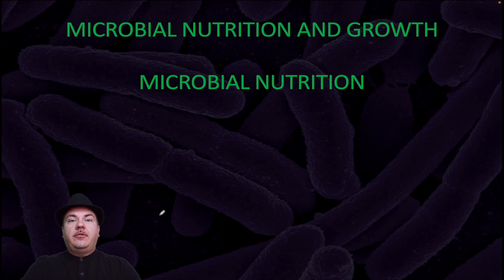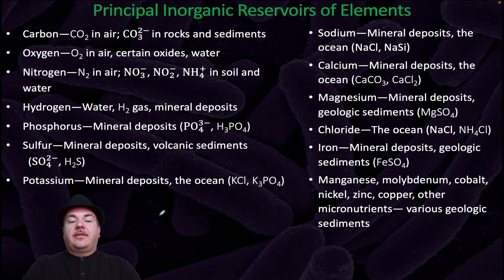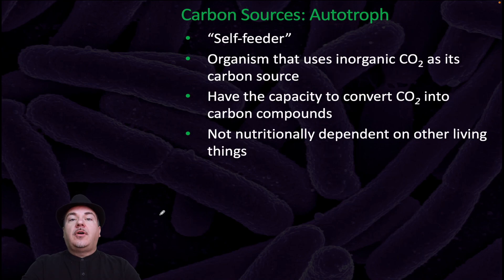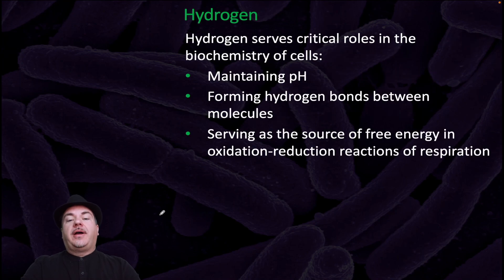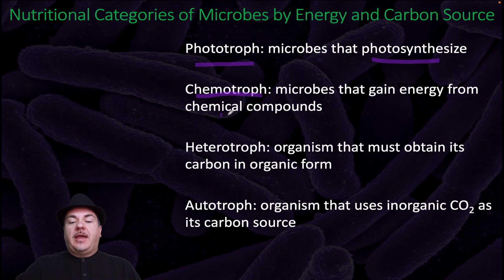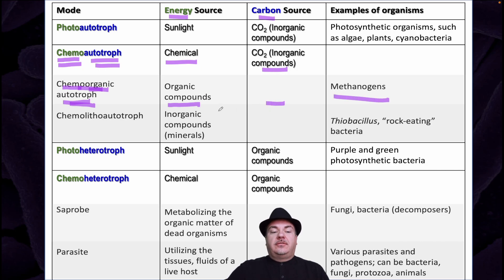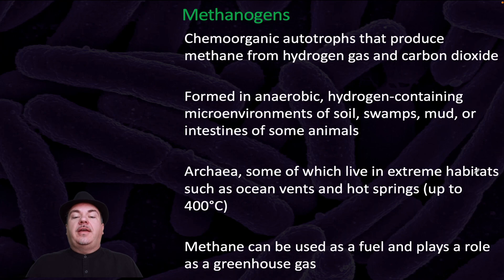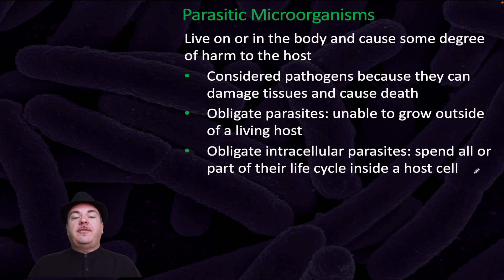Microbial Nutrition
In this video we will cover an overview of Microbial Nutrition. This corresponds with Chapter 7.1 of Microbiology A Systems Approach.